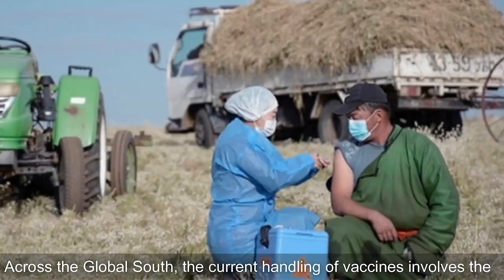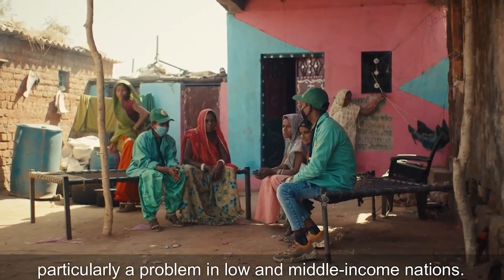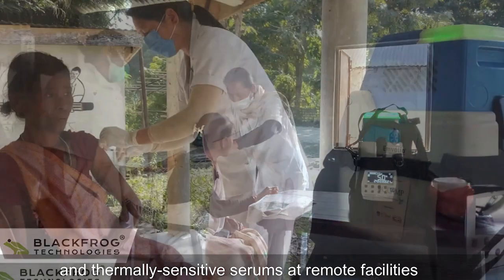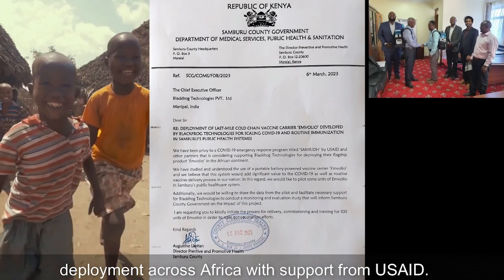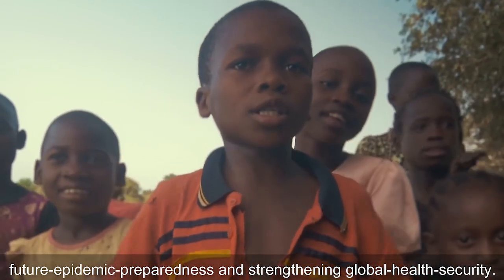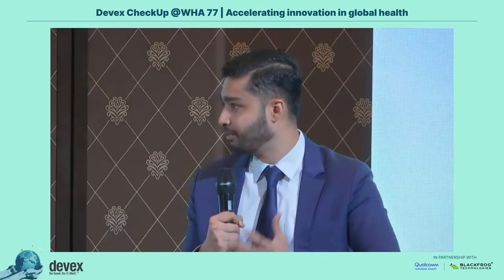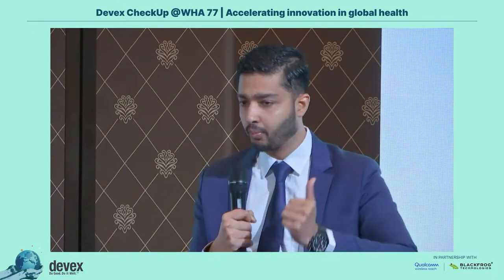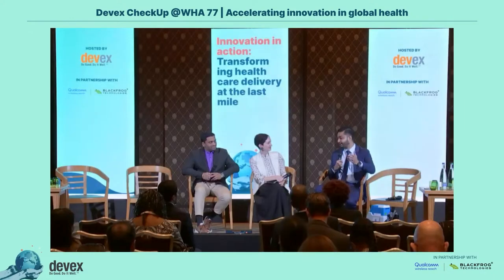Devex CheckUp @WHA77: Innovation in action: Transforming health care delivery at the last mile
Amit Kumar Rawal, Qualcomm Aware Platform Business Development, Qualcomm Technologies, Inc.
Mayur U Shetty, Chief executive officer, Blackfrog Technologies Private Limited
Kate Warren, Executive vice president and executive editor, Devex